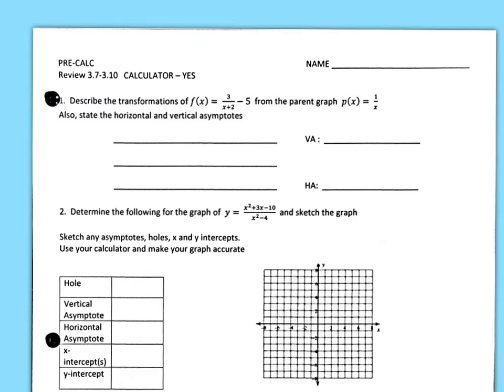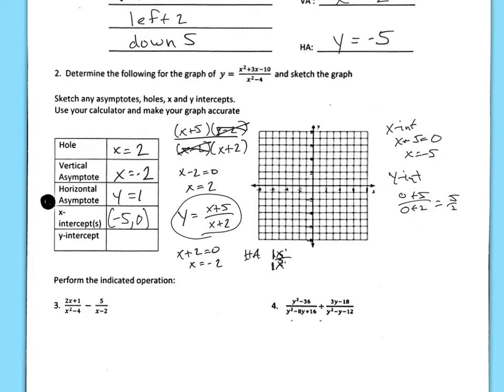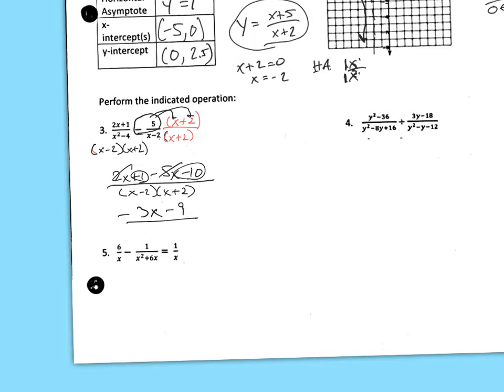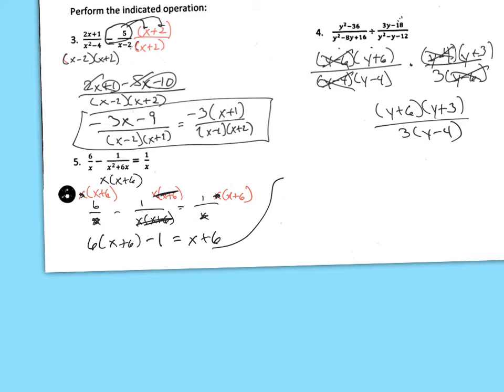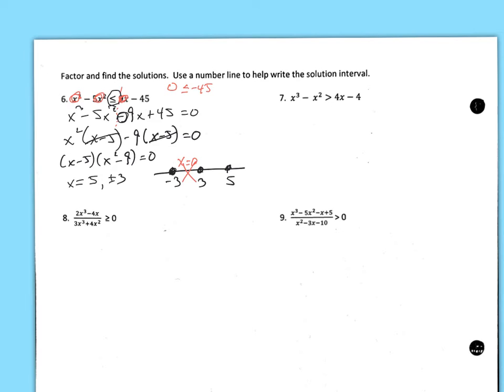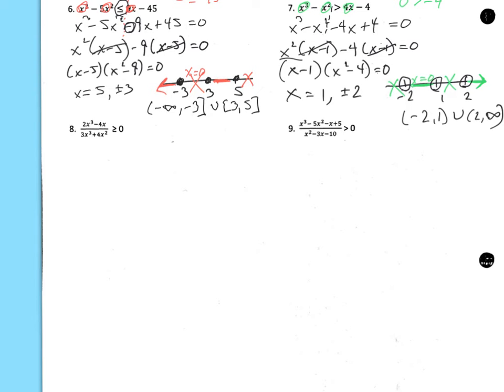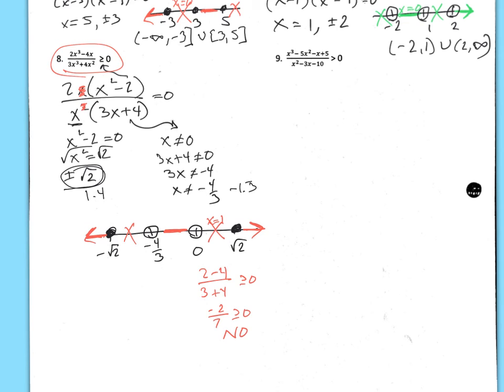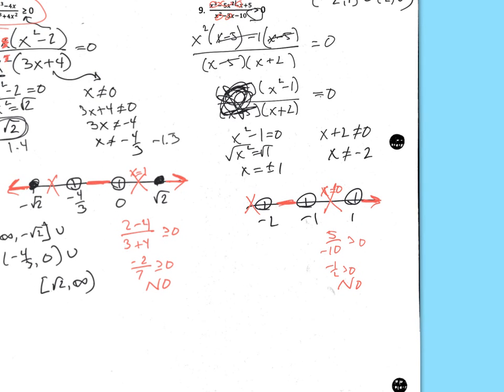PC rev 3.7- 3.10